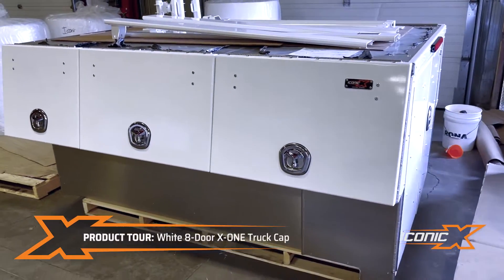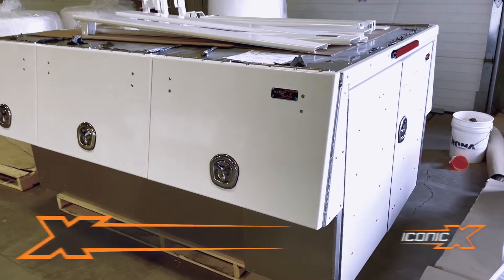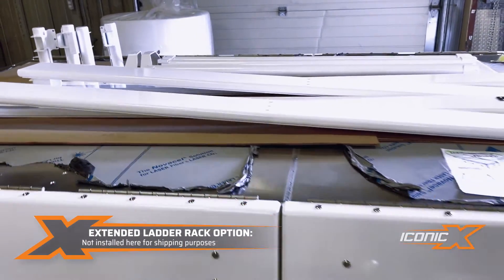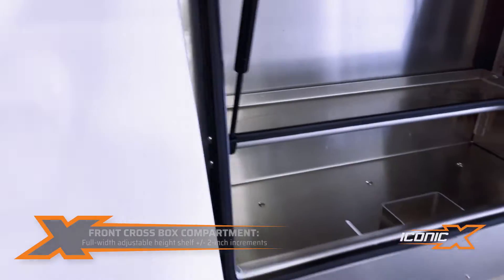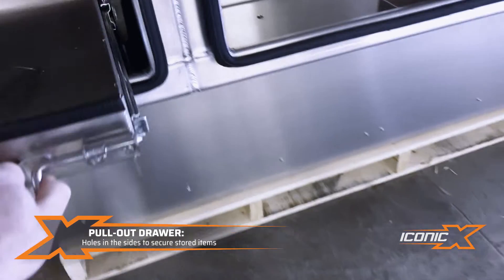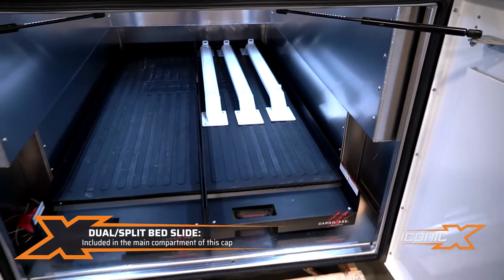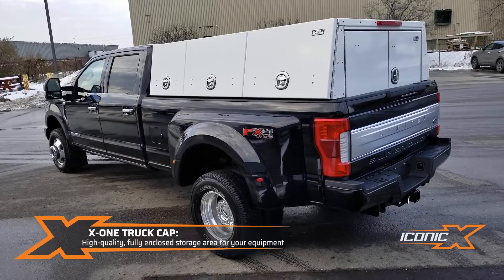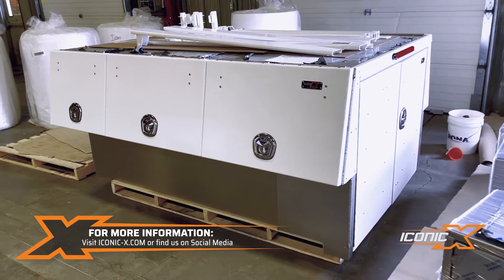White 8-Door X-ONE Commercial Drop-In Truck Cap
Jason takes you on a quick and dirty tour through the features of this 8-door X-ONE Truck Cap we built for a customer's truck with an 8' long bed. Thinking about one for your truck?